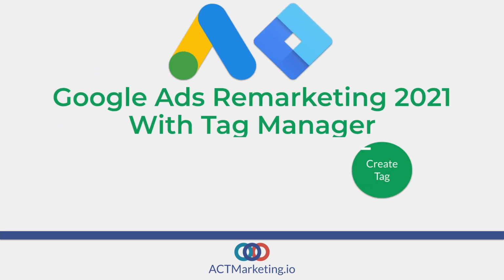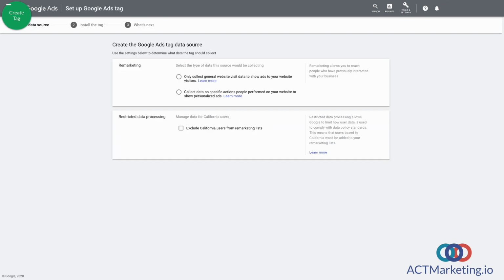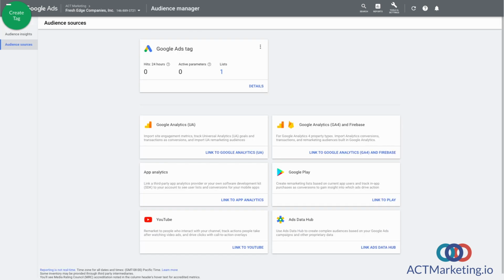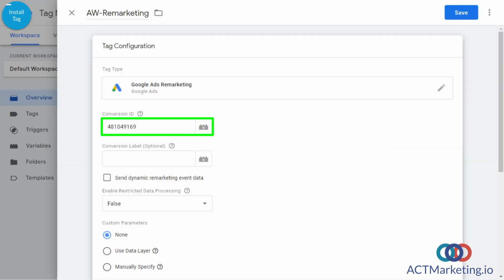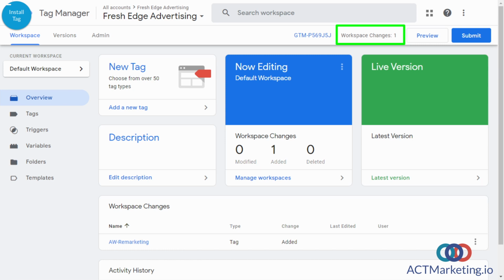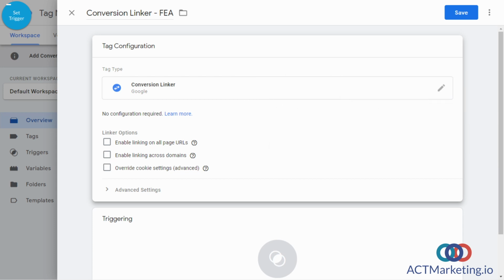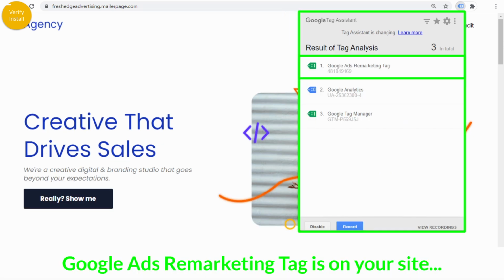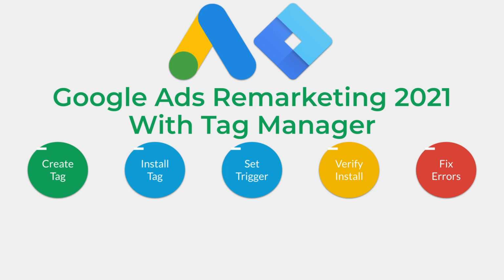Google Ads Remarketing 2021 With Tag Manager (Full Tutorial)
Learn how to remarket your product using Tag Manager and Google Adwords Remarketing and boost your sales this 2021. I’ll take you through how to set up these two and how they complement each other.

Google Tag Manager Google Ads Remarketing will help increase your conversions by running ads effectively while getting the best results. If you want to get the most out of your remarketing ads, setting up your tag and triggers is vitally important.

By setting up your remarketing tag with google tag manager, you can collect insightful data regarding actions and conversions that will improve your ads campaign. Google has this great feature called remarketing that allows you to show ads to your website visitors even after they leave your site. This is an awesome way for you to keep in touch with people who have shown interest in your product or service. But it can be tricky if you're not familiar with the process. So if you want to get the most out of your website and marketing campaigns and start using Google Tag Manager Google Ads Remarketing tag but you don't know how, then this video is exactly what you need...

This complete guide will walk you through every step of setting up a successful Google Ad Remarketing campaign from scratch so that you can easily do remarketing without any risk of getting banned by Google.

Before we dive into the detail of setting up google tag manager google ads remarketing, discover first what makes the google tag manager adwords remarketing tag combo so powerful.

The Google Remarketing Tag, or GTM, allows you to quickly and easily establish remarketing audience lists by placing a single tag code snippet across your website's pages. You can create and run campaigns through your Ads account once the tag has been created and put on your site. By setting up your remarketing tag with google tag manager, you can collect insightful data regarding actions and conversions that will improve your ads campaign.

So if you’re all set watch this Google Tag Manager Google Ads Remarketing video to learn everything you need to know from creating your account, setting up tags, know what are variables and constants in gtm, how to use it, and more!